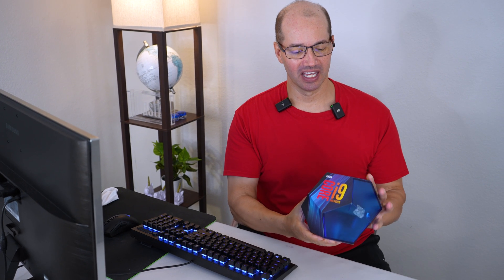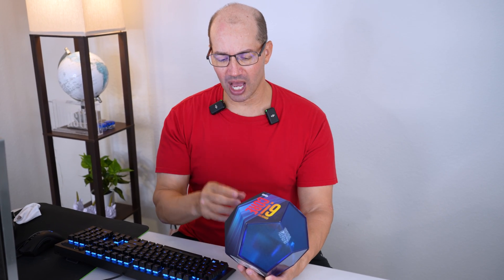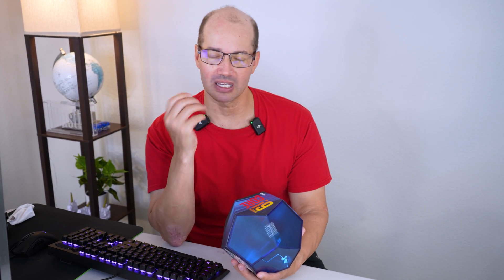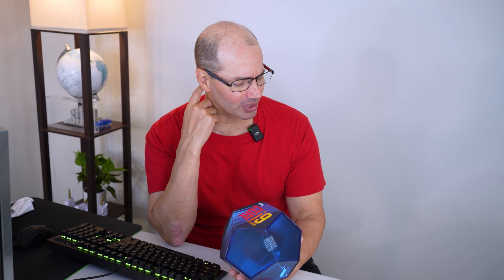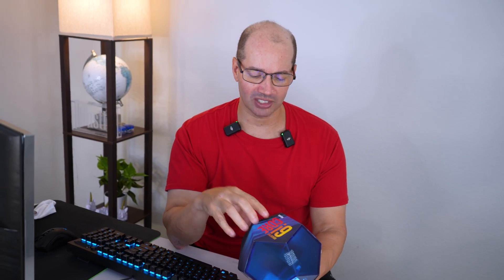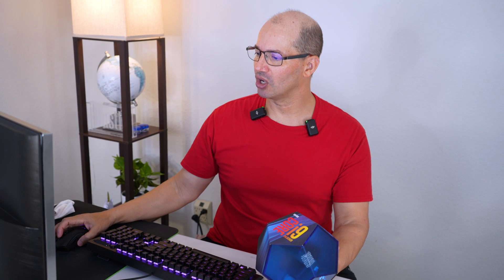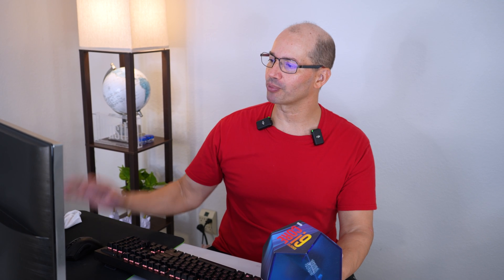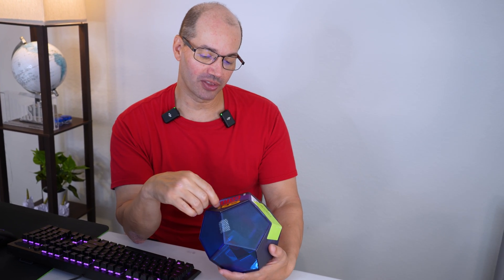Intel Core i9 9900K Coffee Lake CPU - Long-Term Review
In this video, John Villarreal gives his long-term review of the Intel Core i9 9900K CPU.

Timecodes
0:00 Intro

⭐️⭐️ IMPORTANT NOTES ⭐️⭐️

Intel Core i9 9900K CPU (PAID LINK)

256GB Memory Card for camcorder (PAID LINK)
128GB Memory Card for GO PRO (PAID LINK)